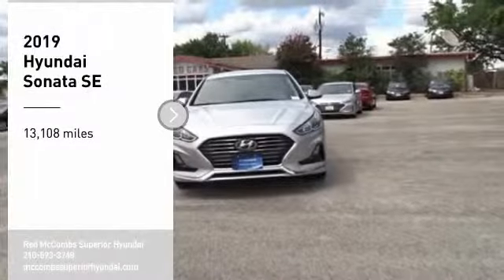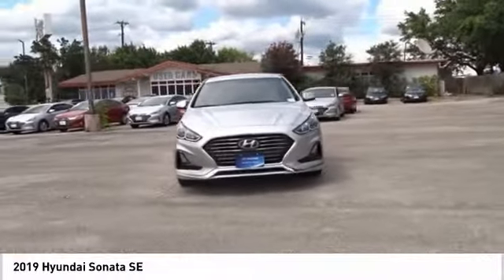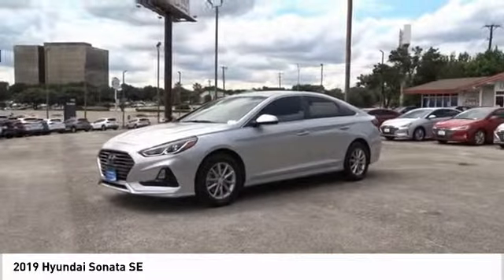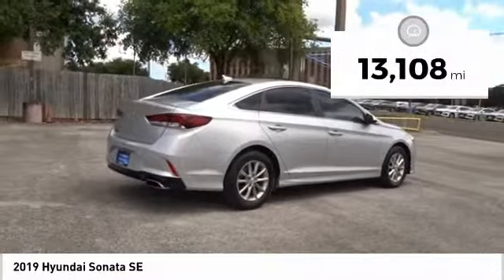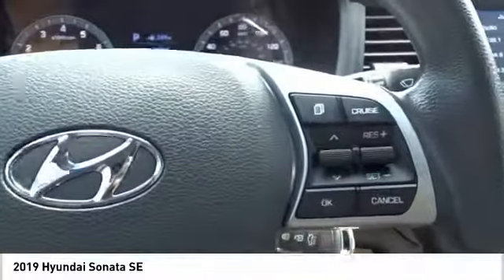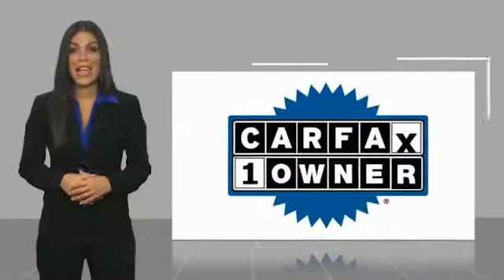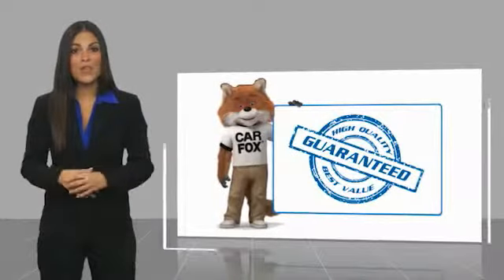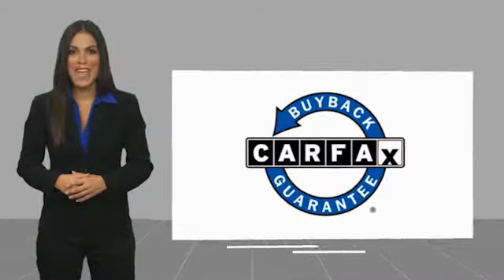2019 Hyundai Sonata SE UsedNew or Used 69276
This Symphony Silver 2019 Hyundai Sonata SE might be just the sedan for you.  We've got it for $18,992.  Drive away with an impeccable 5-star crash test rating and prepare yourself for any situation.  It has a suave symphony silver exterior and a gray interior.  Call today and take this one out for a spin!